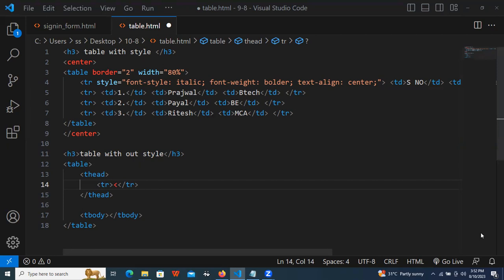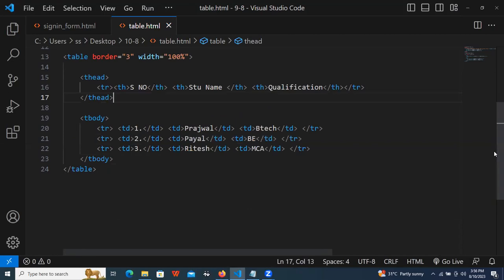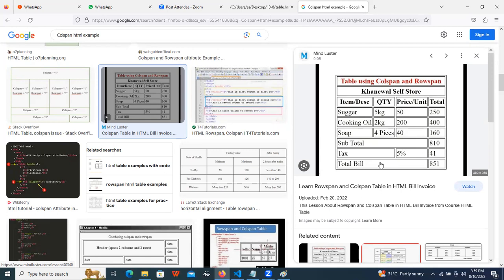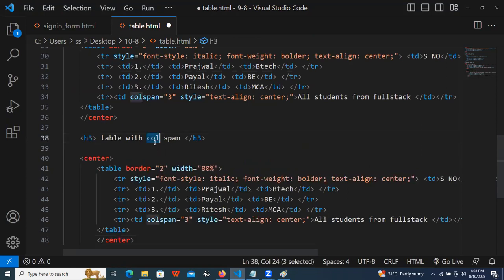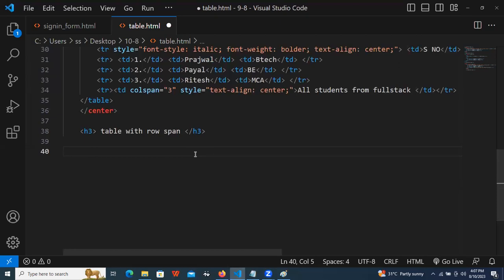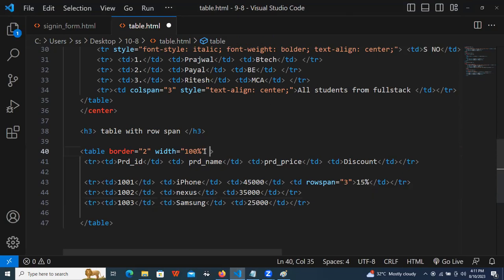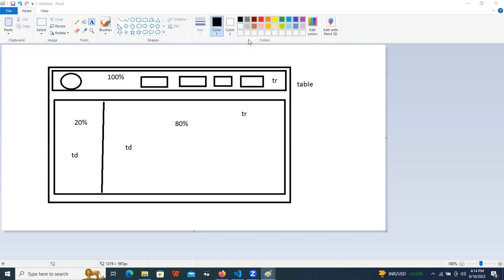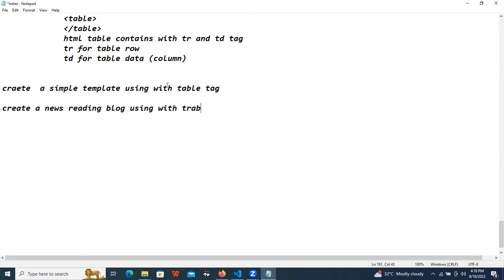UIDevelopment-BootCamp (2024) - #13 /300